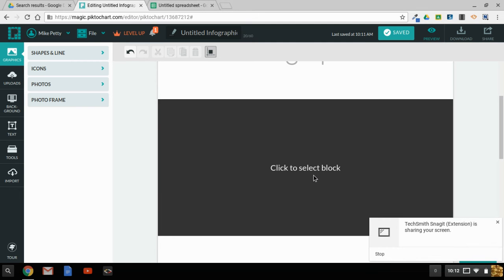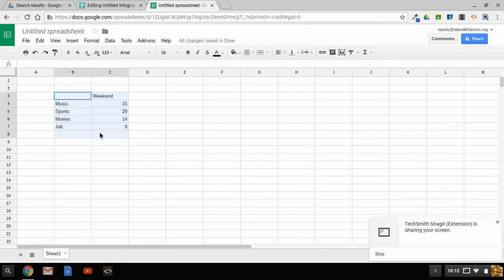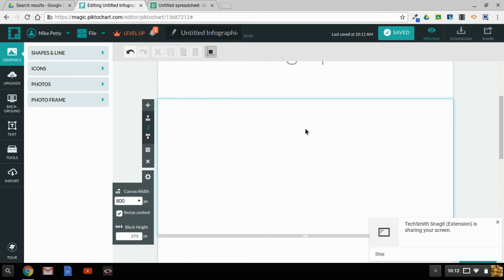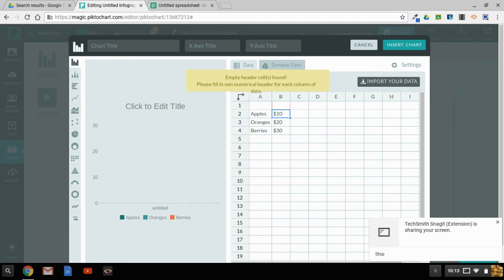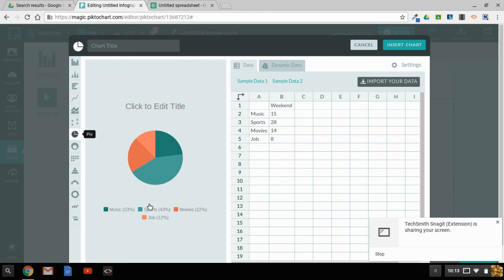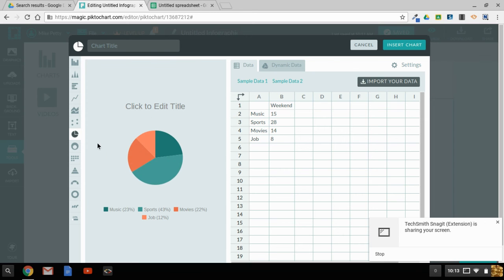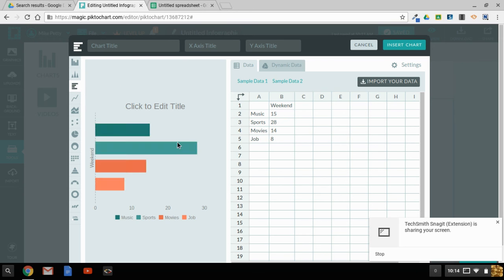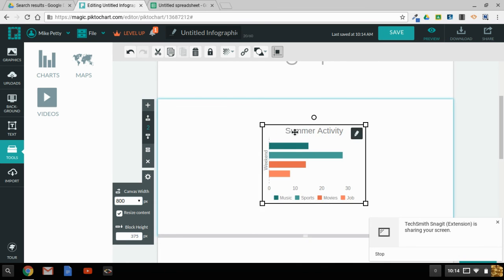Inserting a Graph in Piktochart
A quick tutorial on the basics of charts in Piktochart